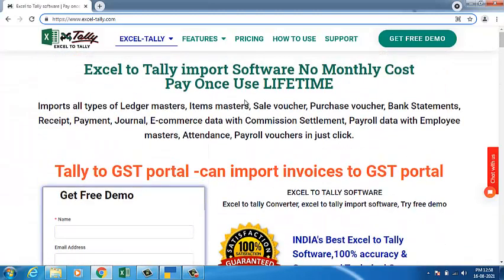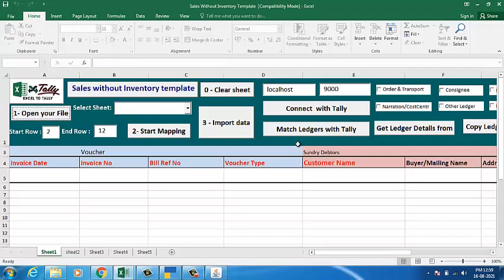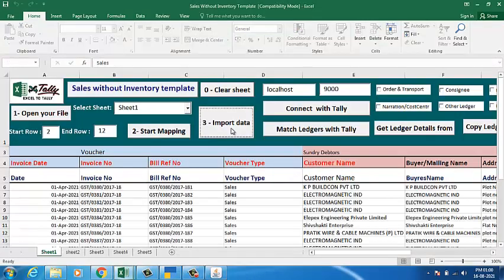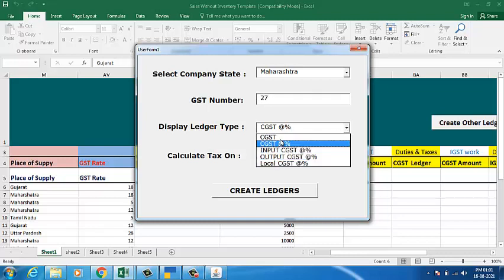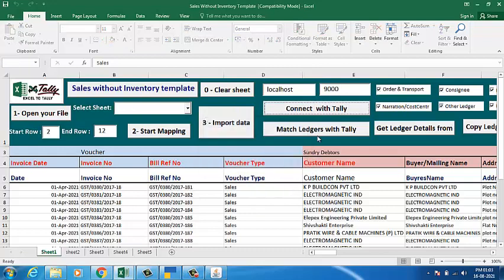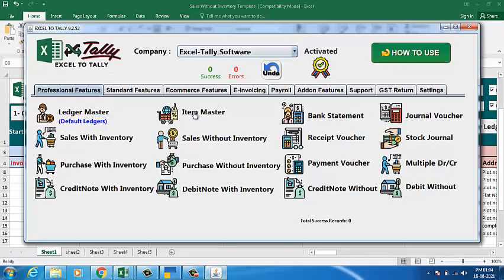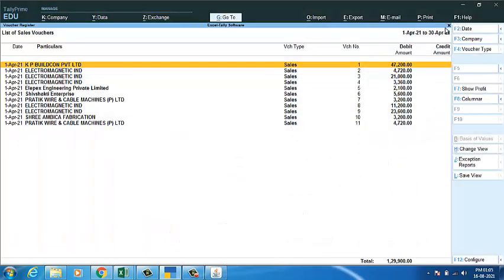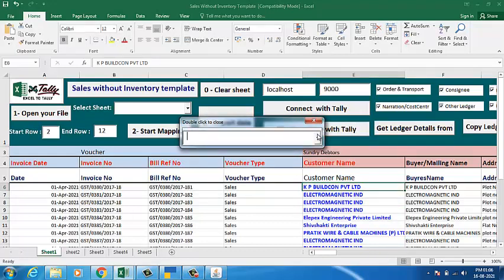How to import Sales without inventory from Excel To tally Converter